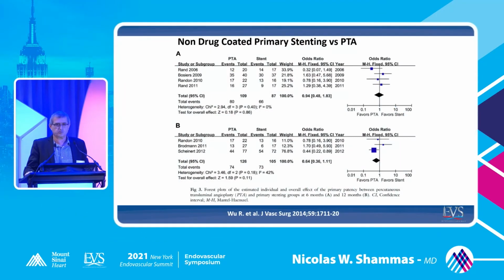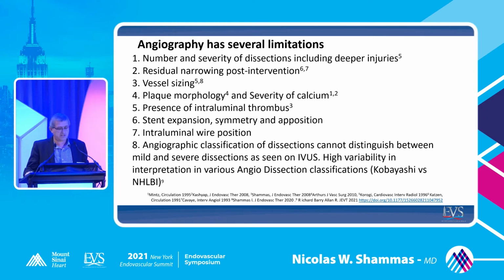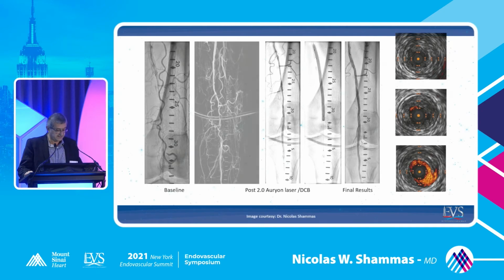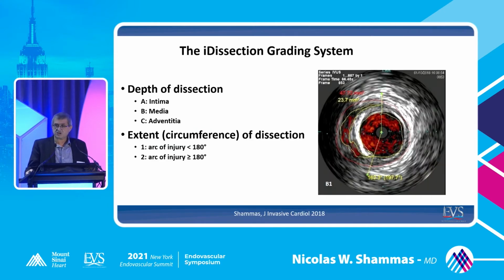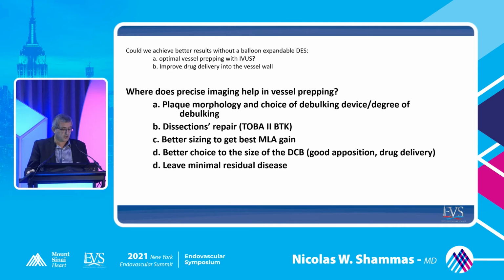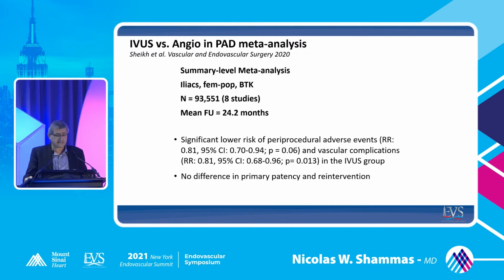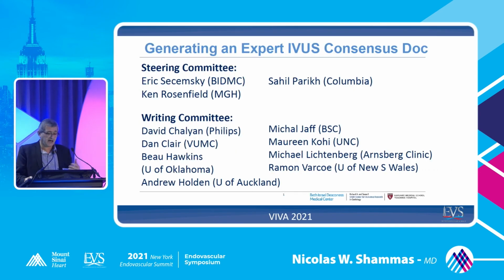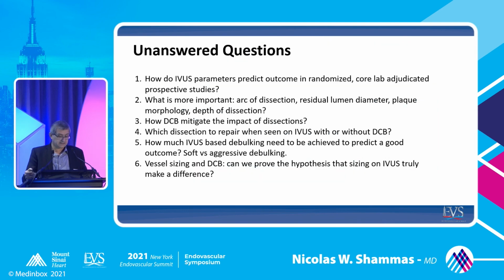Role of Imaging for Tibial Artery Intervention - Nicolas W. Shammas, MD